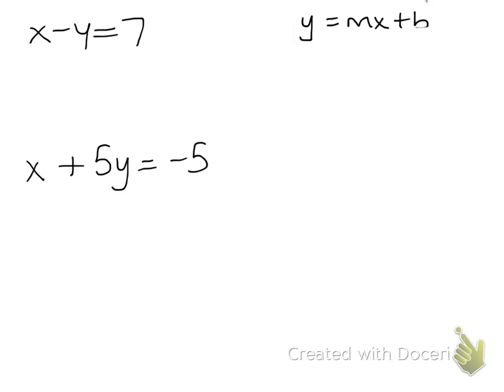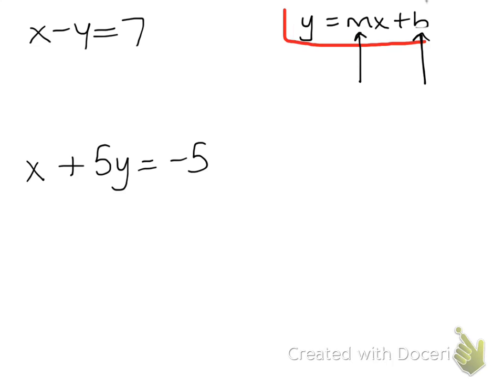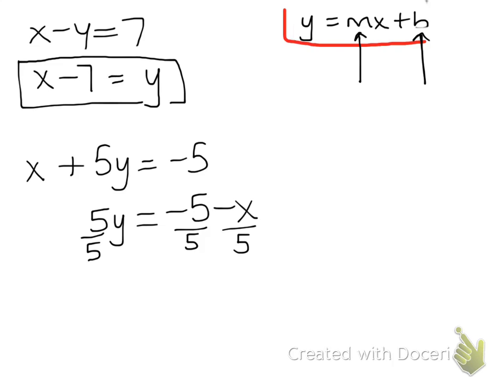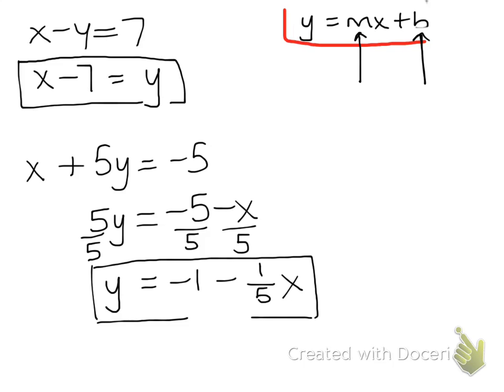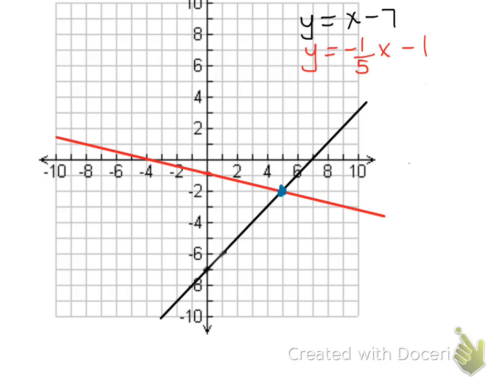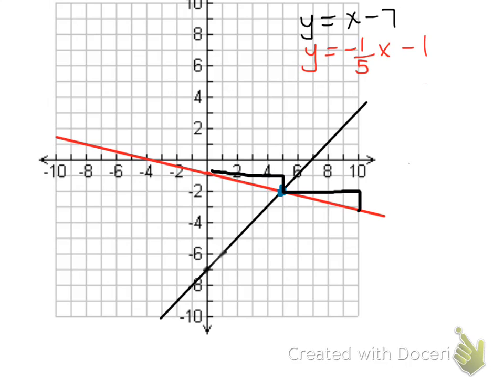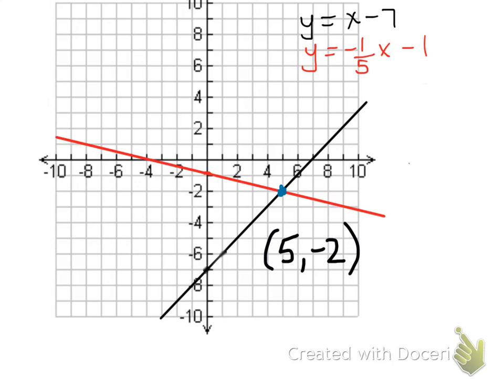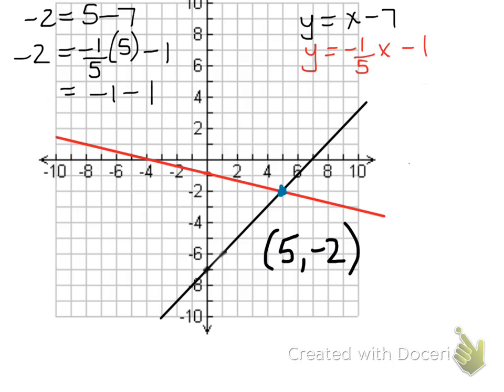Systems Review 3